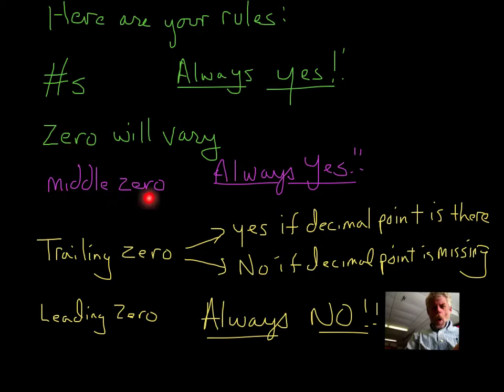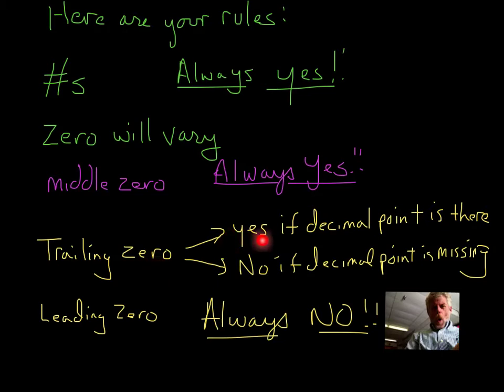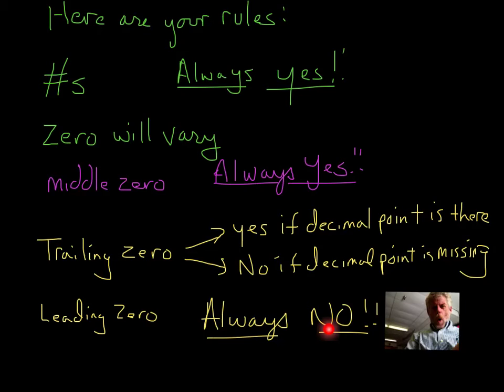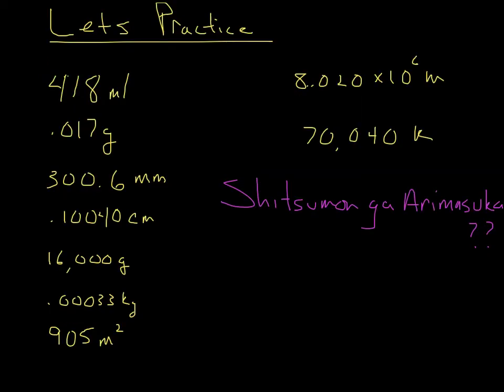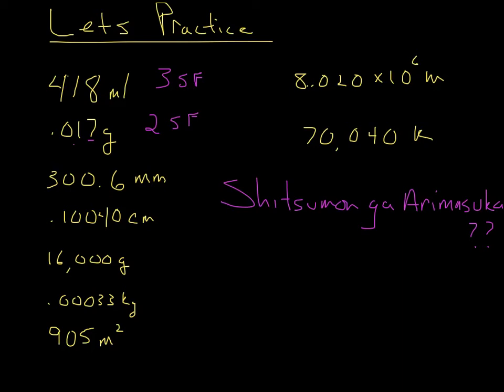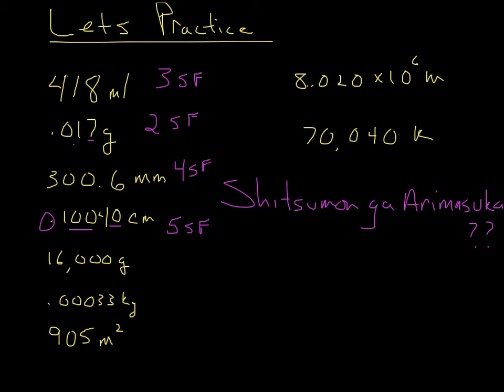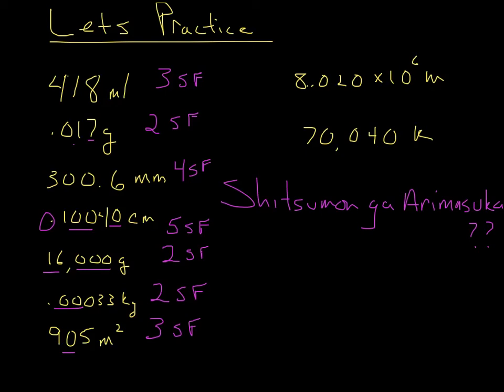Sig Figs Explained